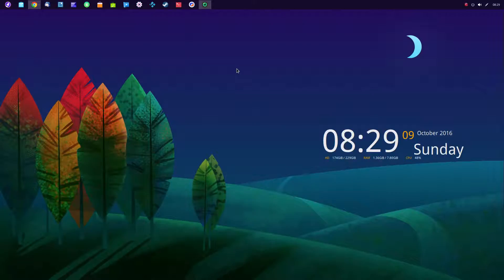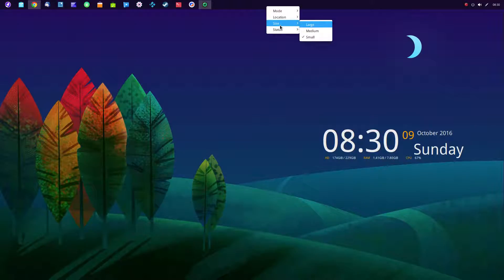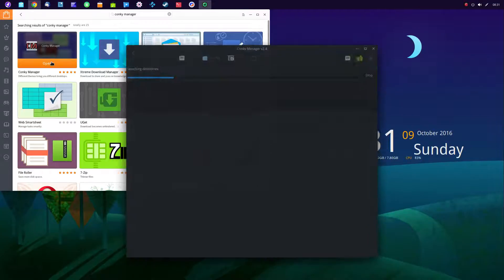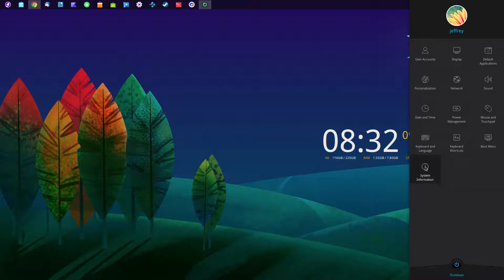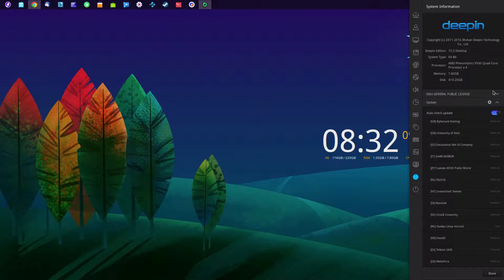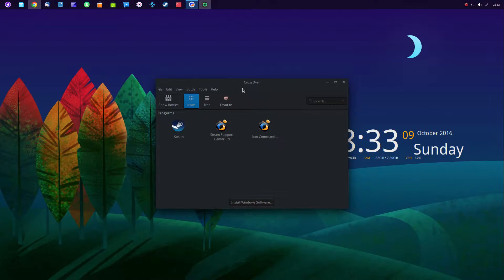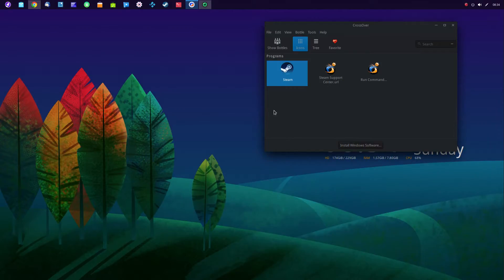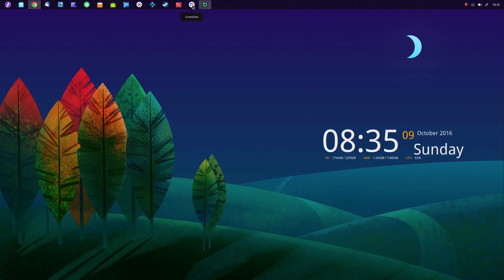Deepin 15.3 Part Two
How to adjust your launcher and create a XFCE style desktop, add a Conky, change mirrors for updates, and a look at CrossOver for running Windows programs.